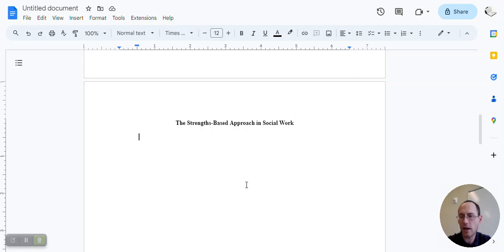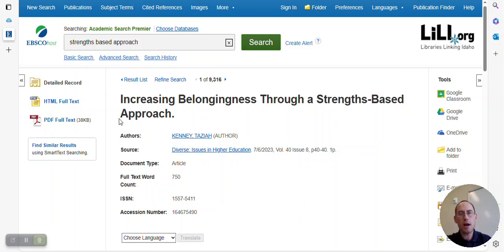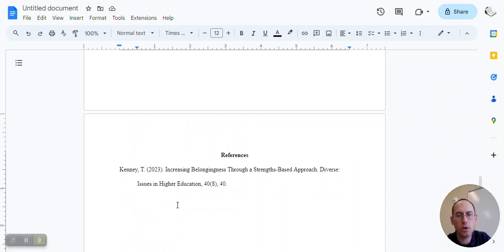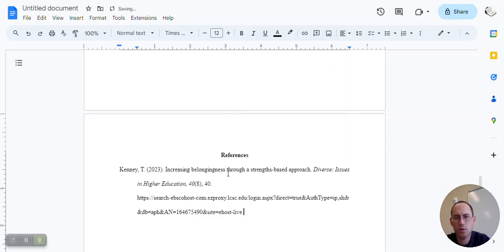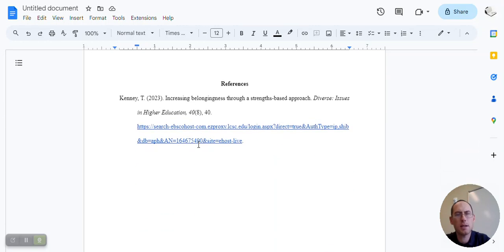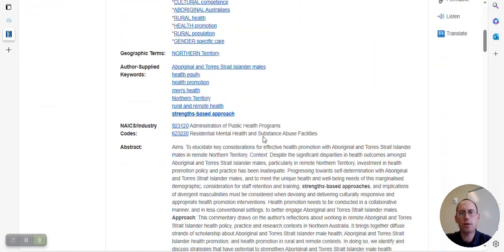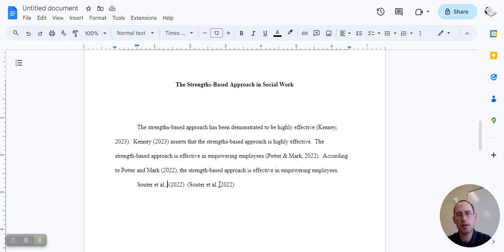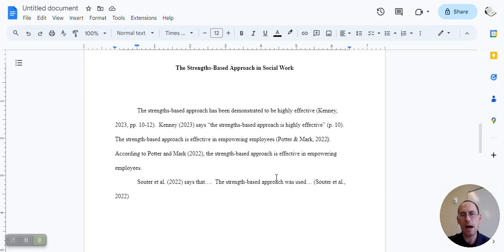How to create your reference page and in text citations in APA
This workshop goes step by step through the process of citing journal articles in an APA paper.